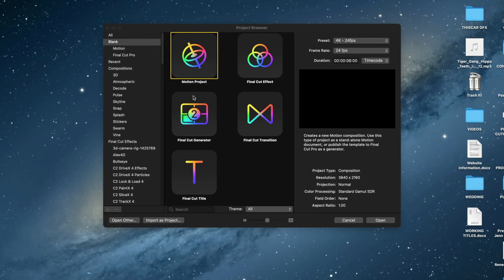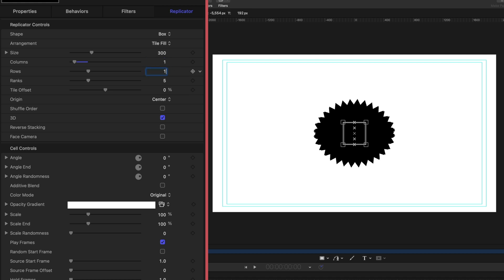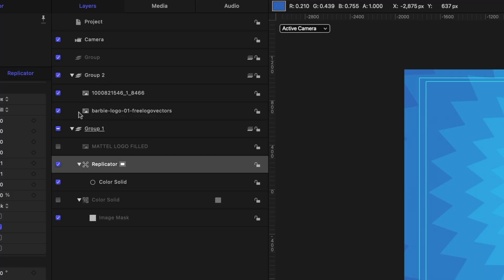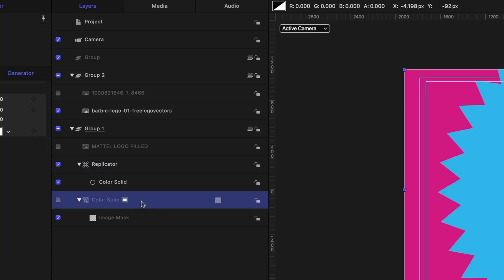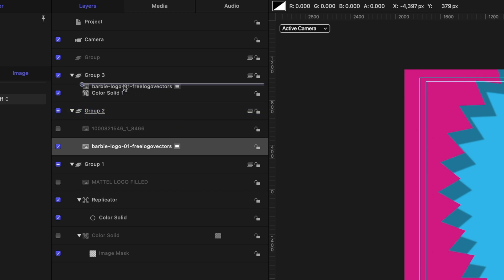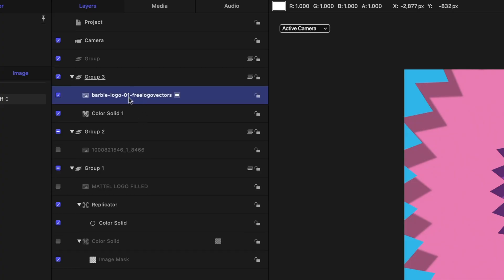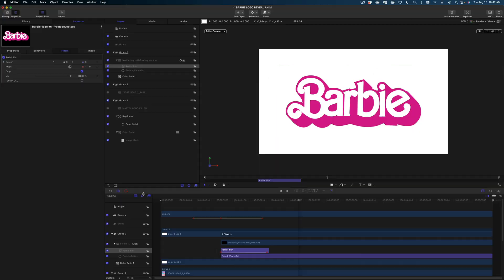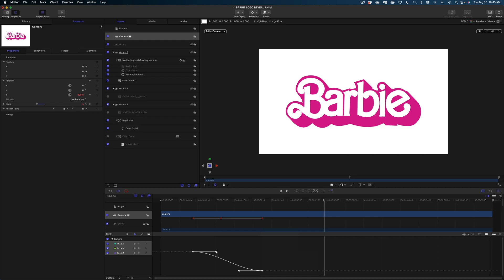Apple Motion Logo Reveal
Learn to make an Apple Motion logo reveal.  In this tutorial, I'll show you how I use the replicator and camera to make a Barbie themed logo reveal.